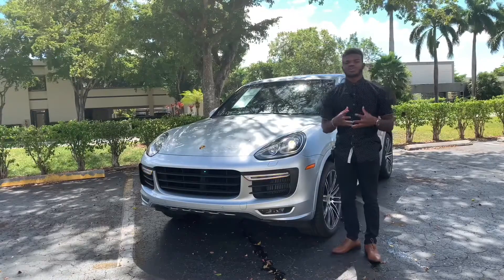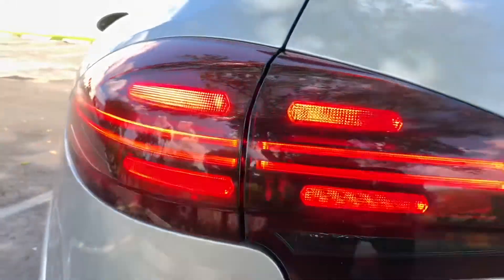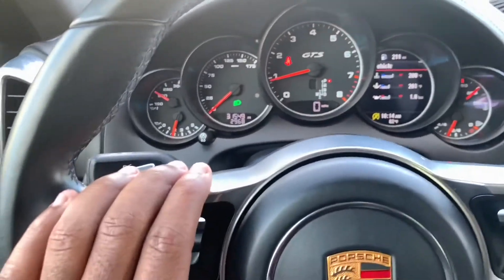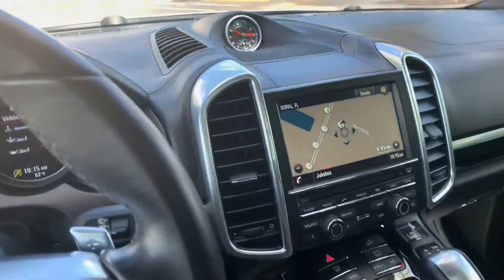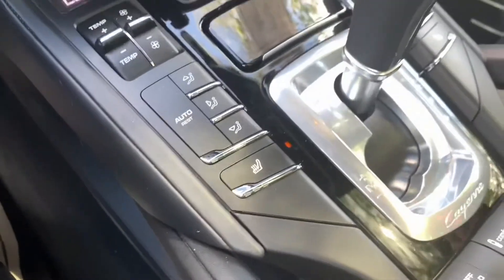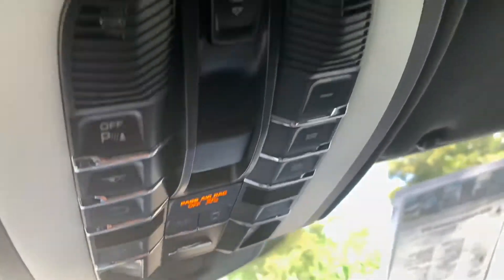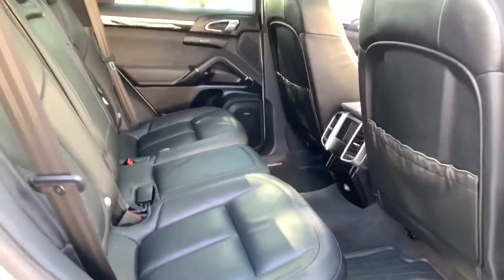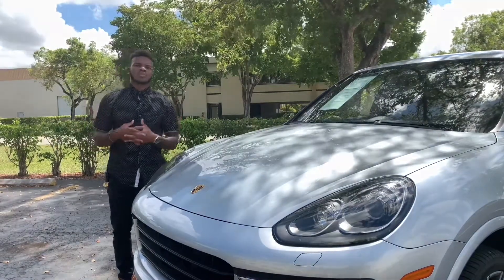2016 Porsche Cayenne GTS Review - Luxury Sport SUV ?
Doral Lincoln
Thanks To Doral Lincoln Again And it is  The Best Dealership In Miami To Get Great customer service and luxury feel